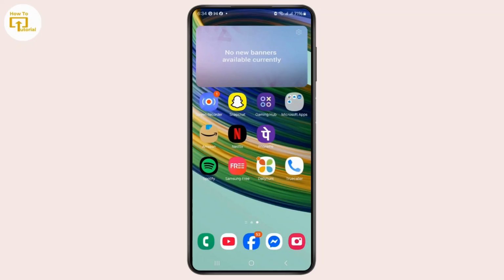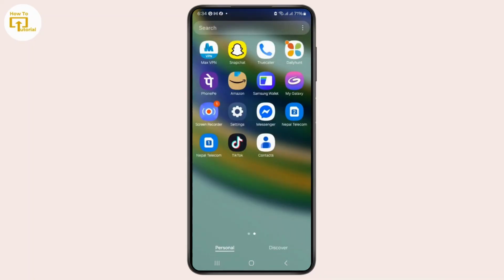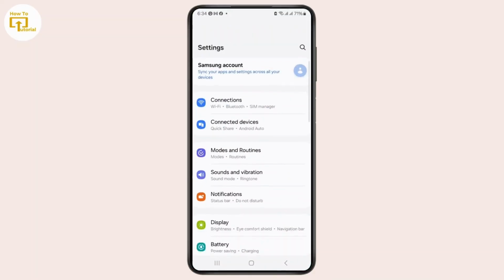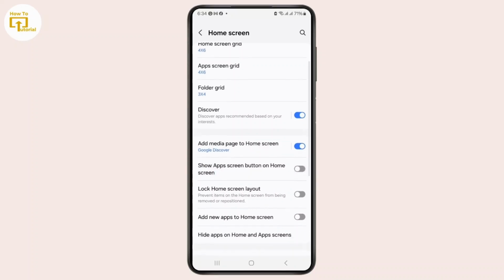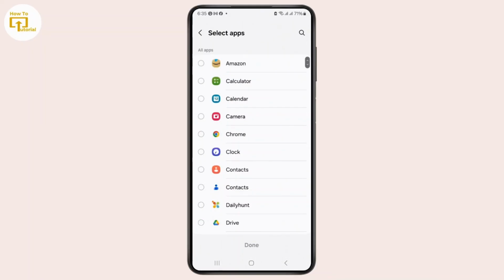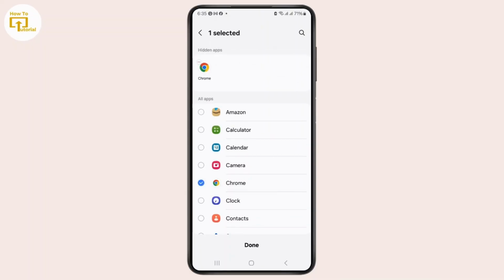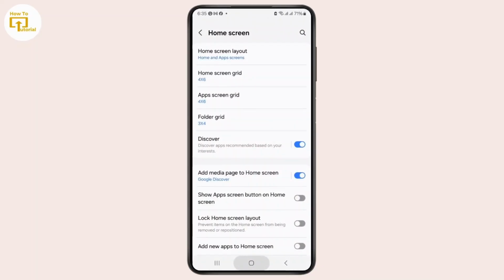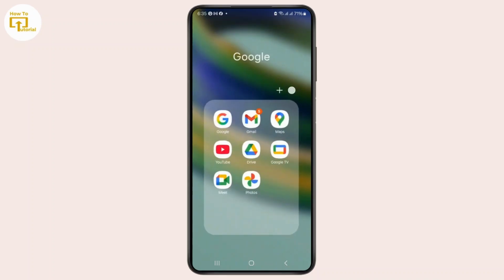How to Hide Apps on Android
How to Hide Apps on Android @LoginHelps
Learn how to easily hide apps on your Android phone with this simple step-by-step tutorial. Whether you want to keep your apps private or declutter your home screen, this quick guide shows you how to hide any app using your device’s built-in settings. No extra apps needed! Perfect for beginners and anyone looking to organize their Android device better.

Chapter Timestamps:
00:00:00 - Introduction
Welcome! Learn how to hide apps on your Android device easily.

00:00:10 - Open Settings
Start by opening the Settings app on your Android phone.

00:00:20 - Navigate to Home Screen
Scroll down and tap on "Home Screen" settings.

00:00:30 - Select Hide Apps
Tap on the "Hide Apps on Home and App Screens" option.

00:00:40 - Choose Apps to Hide
Select the apps you want to hide from the list (e.g., Chrome).

00:00:55 - Confirm and Done
Tap on "Done" to apply changes and hide selected apps.

00:01:05 - Verify Hidden Apps
Check your app drawer to confirm the apps are hidden.

00:01:15 - Conclusion
That’s it! Now you know how to hide apps on Android.